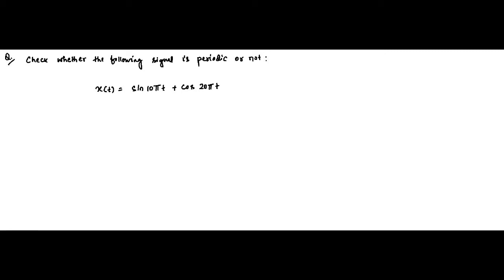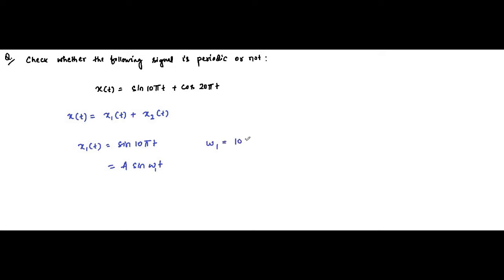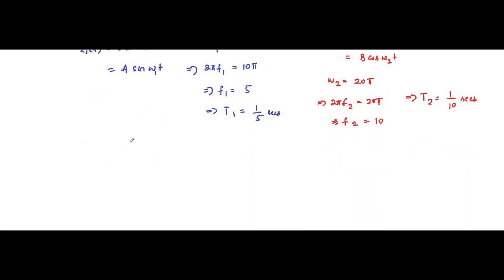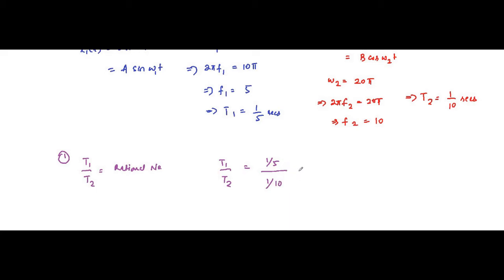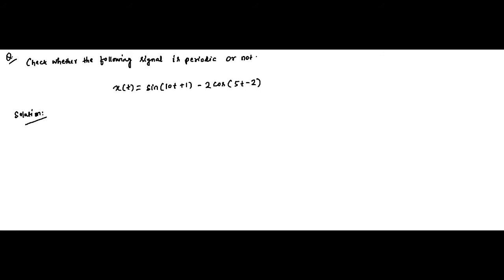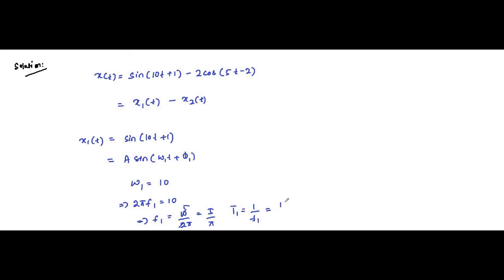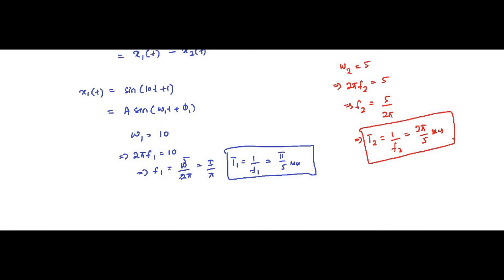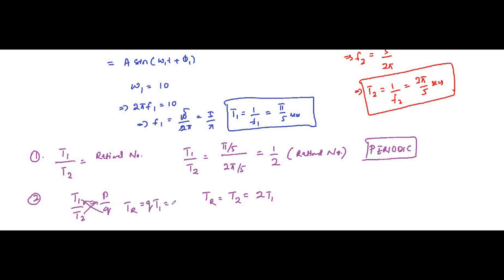Periodicity Of Sum Of Two Signals | Questions 1 | Signals And Systems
In this video, we are going to discuss about some questions on periodicity of sum of two signals.